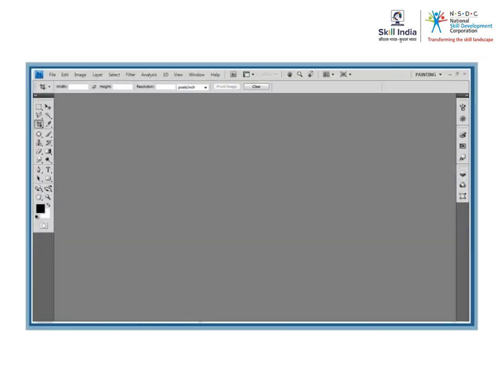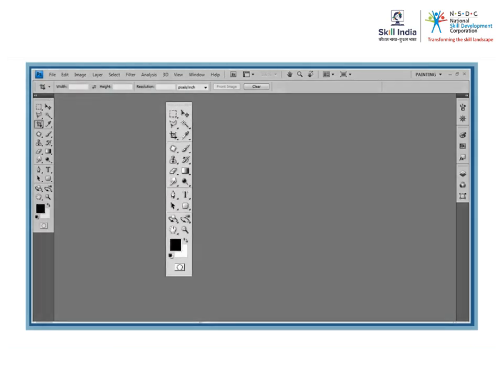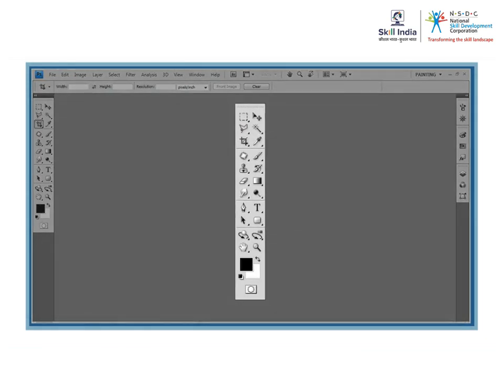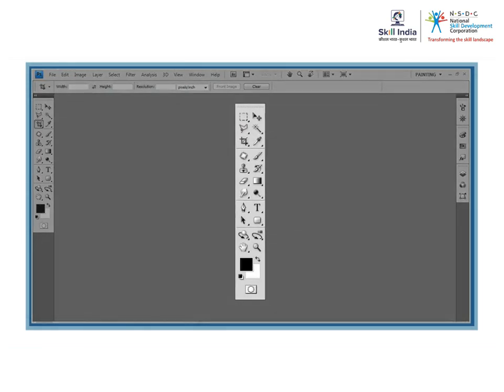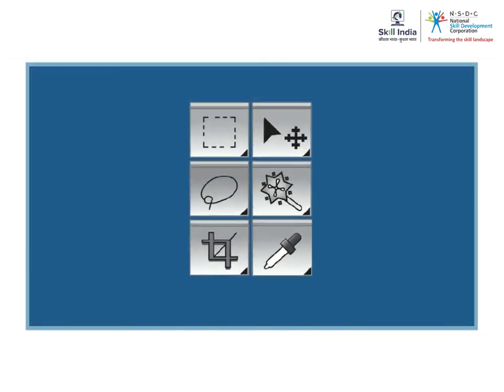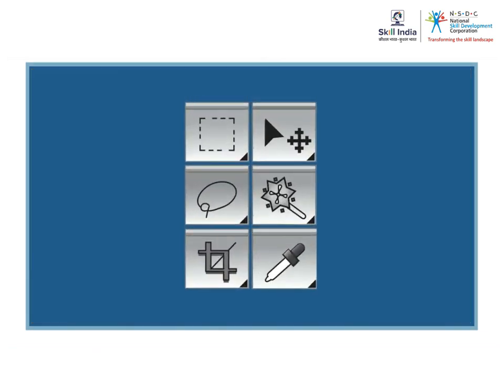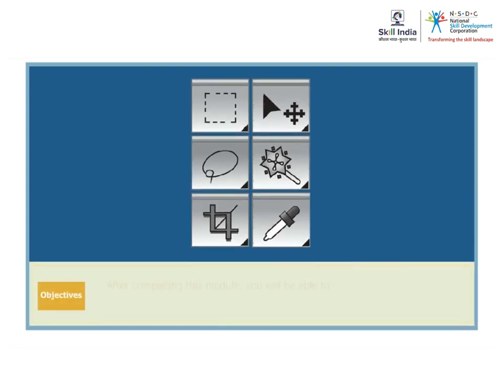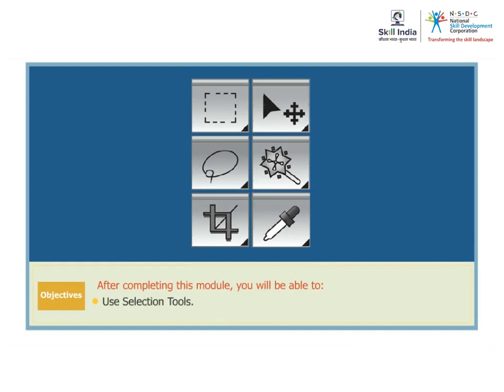Introduction to Selection Tools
This video shares introduction to the Selection Tools of the Photoshop .